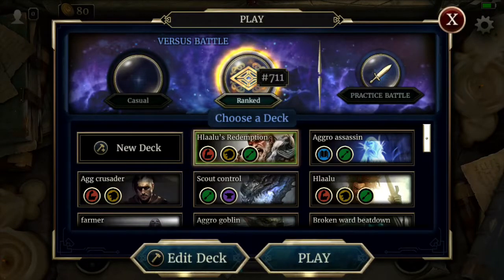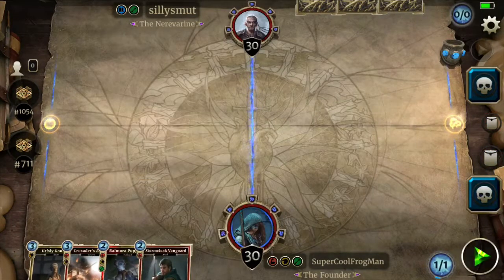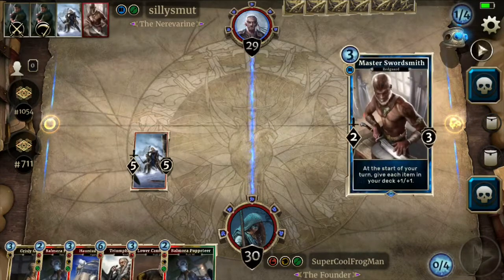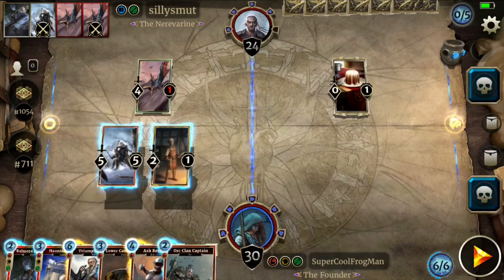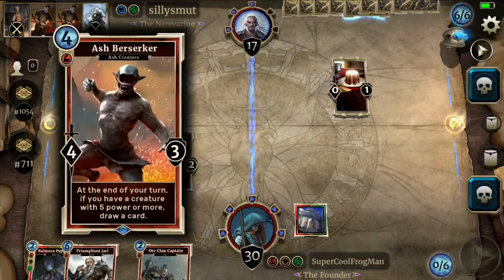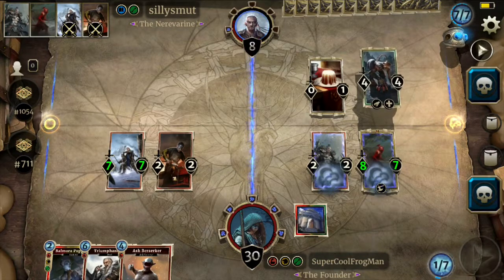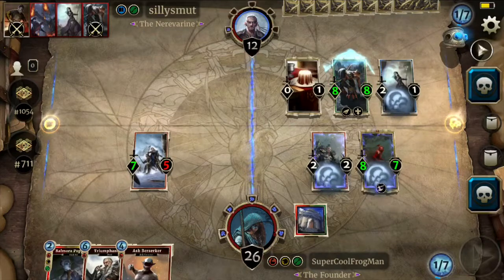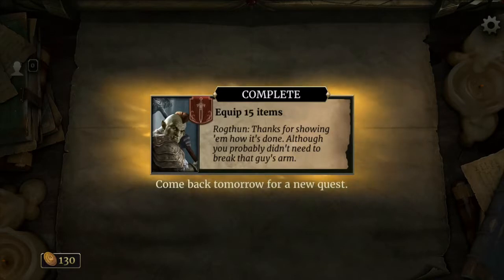Beating Assassin with Hlaalu | Legend Rank | The Elder Scrolls: Legends